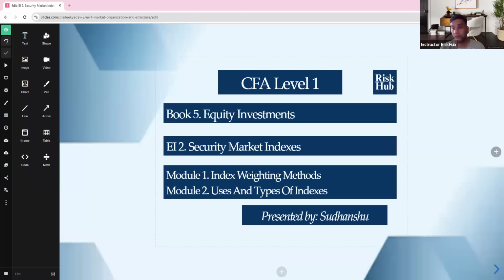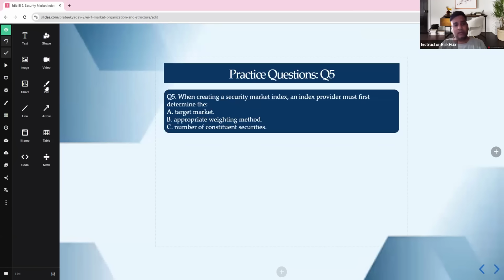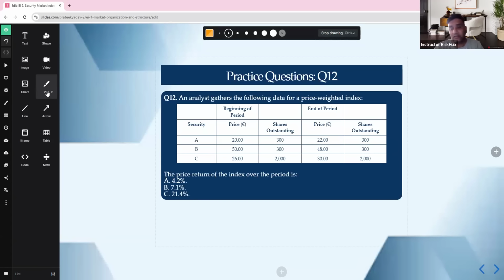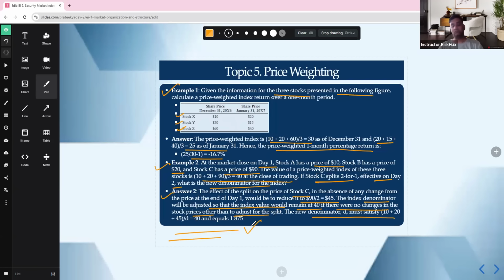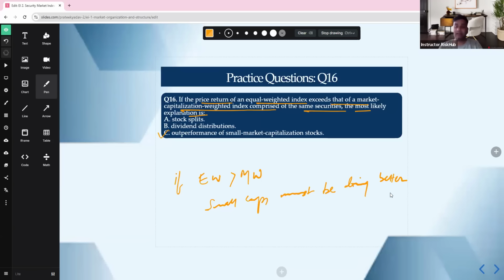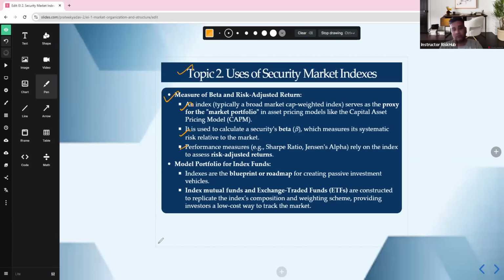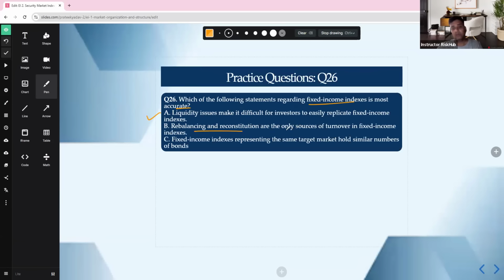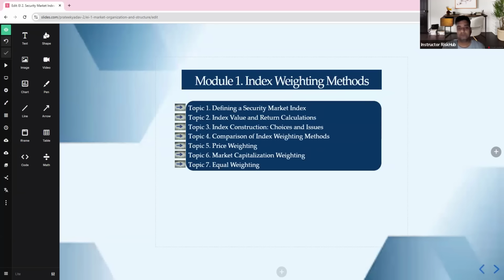CFA Level 1 | EI 2: Security Market Indexes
Welcome to Lecture 2 of the Equity Investments (EI) module for CFA Level 1. In this session, we explore Security Market Indexes, one of the most important tools used by investors, portfolio managers, and analysts to measure market performance and benchmark investment returns.

Understanding how indexes are constructed and maintained is essential for evaluating market trends, investment performance, and passive investment strategies.

🎯 Topics Covered

✅ What Are Security Market Indexes?
✅ Purpose and Importance of Market Indexes
✅ Price-Weighted Indexes
✅ Market Capitalization-Weighted Indexes
✅ Equal-Weighted Indexes
✅ Float-Adjusted Market Cap Indexes
✅ Index Rebalancing and Reconstitution
✅ Total Return vs. Price Return Indexes
✅ Global and Regional Market Indexes
✅ Applications in Portfolio Management and Benchmarking

Security Market Indexes are widely used for:

Measuring Market Performance
Benchmarking Investment Portfolios
Passive Investing and ETFs
Performance Attribution
Asset Allocation Decisions
Financial Market Analysis

Mastering this topic will help you better understand how investors track markets and evaluate investment success.